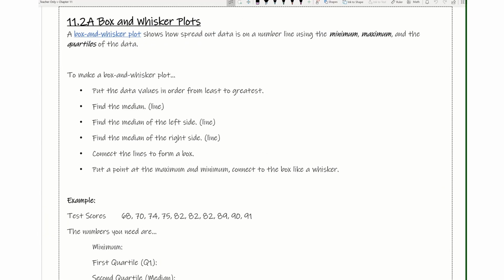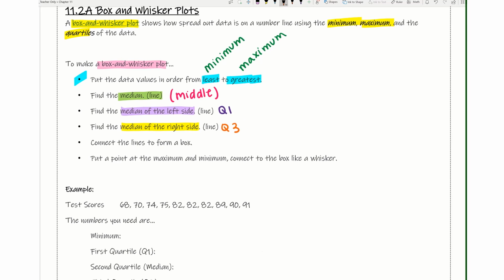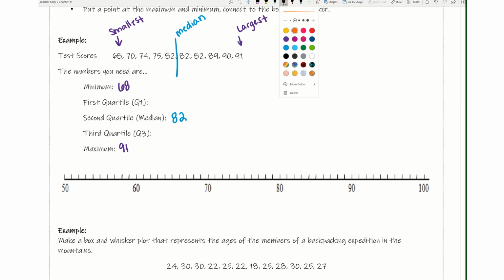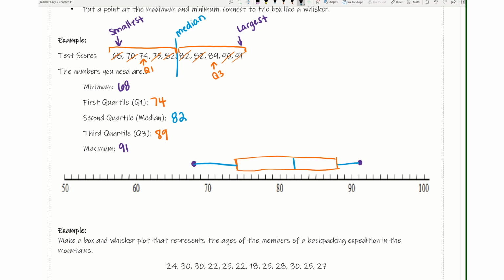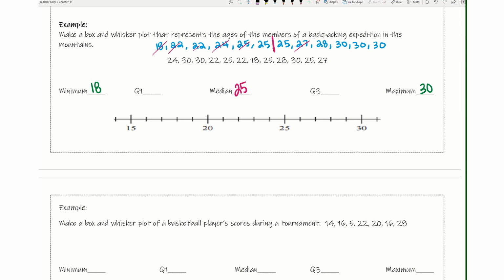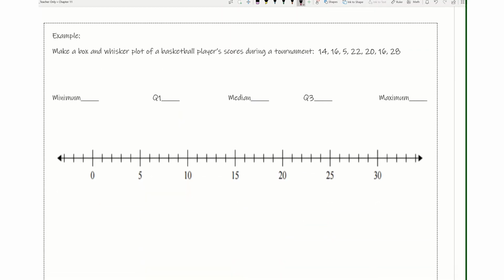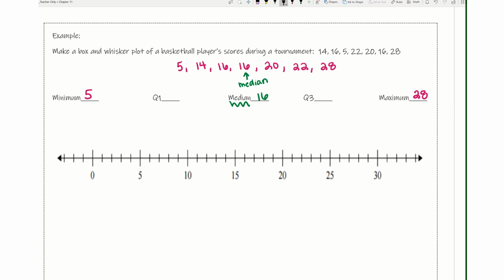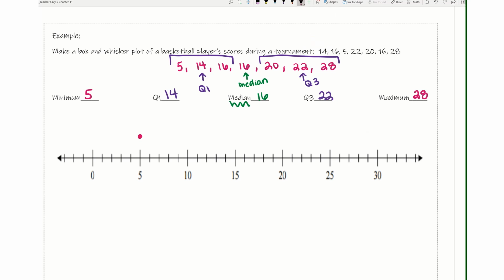Algebra B 11.2 Day 1 Box and Whisker Plots